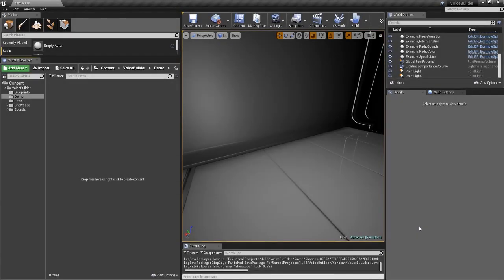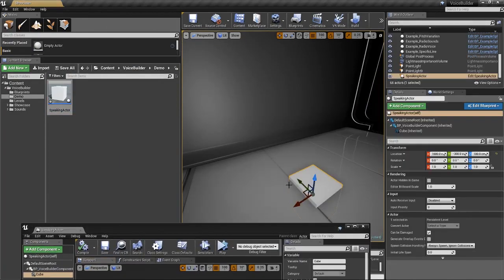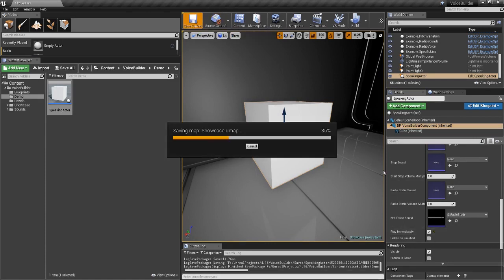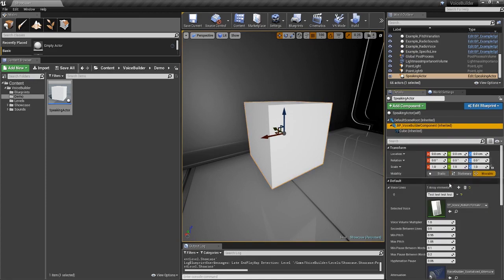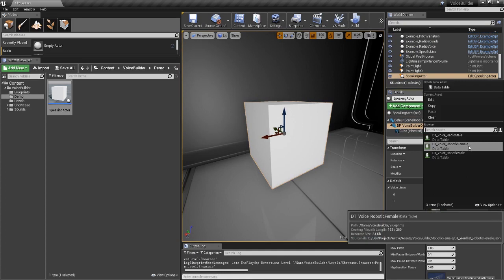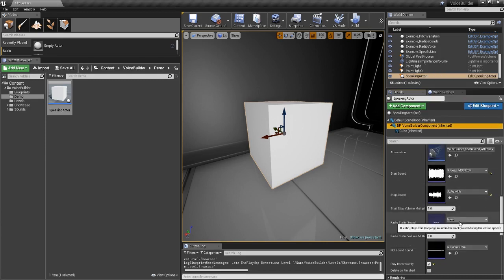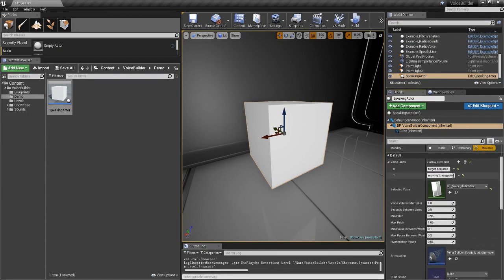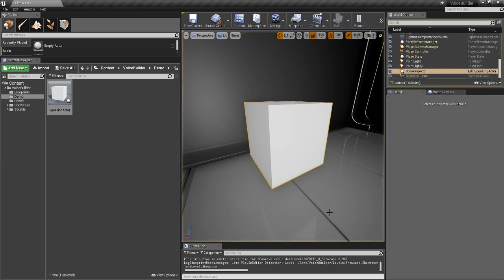VoiceBuilder Tutorial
VoiceBuilder is an asset for Unreal Engine 4 that lets you easily string together words to create sentences that are spoken in a synthetic voice.